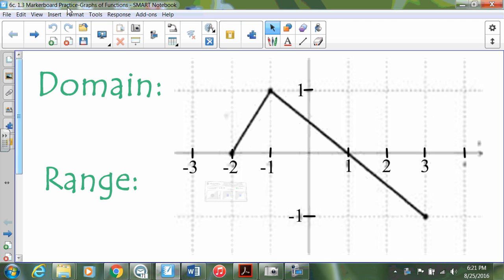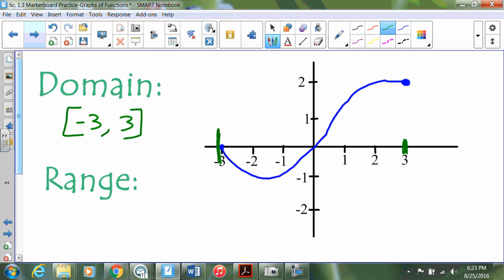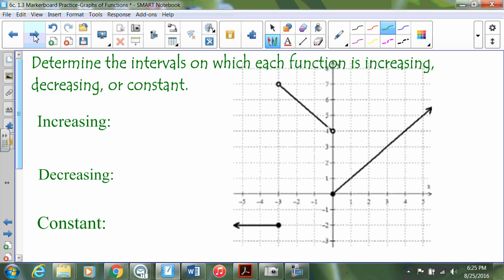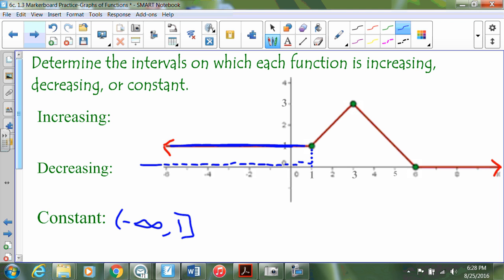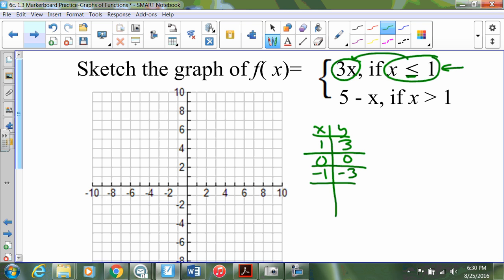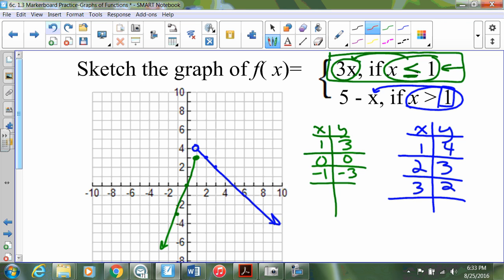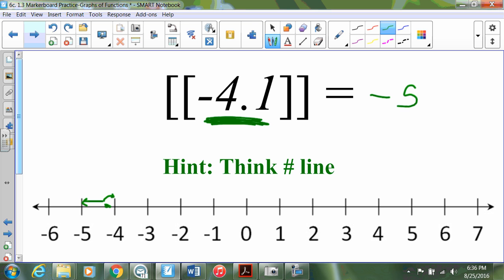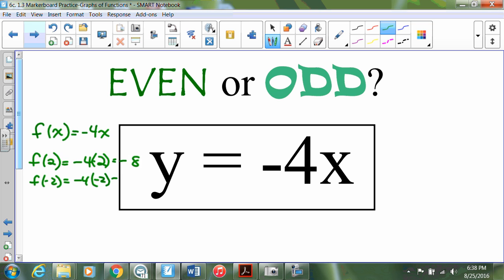1 3 Markerboard TUTORIAL